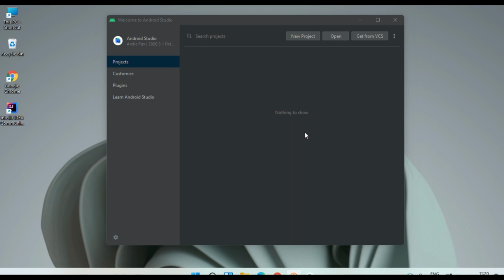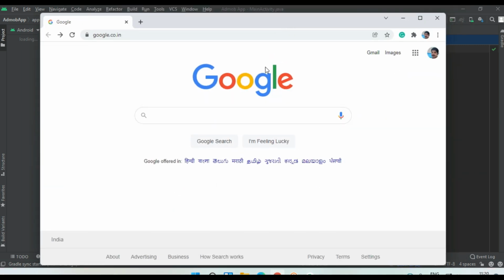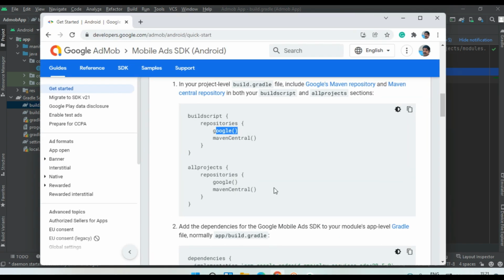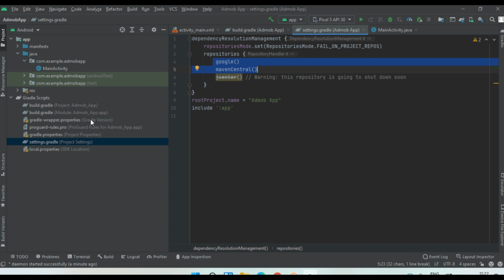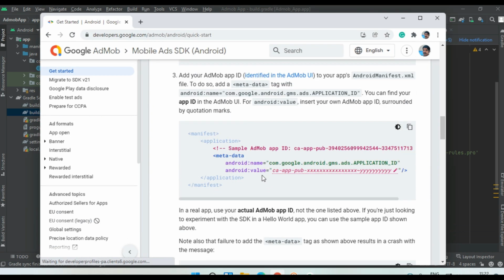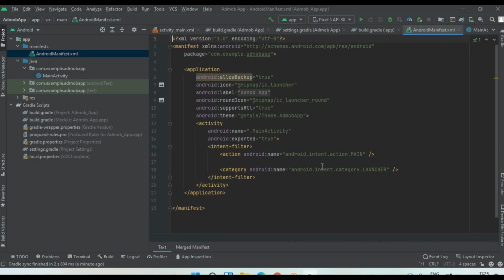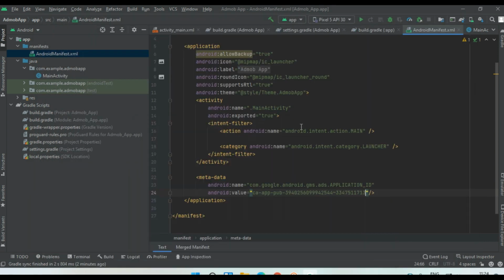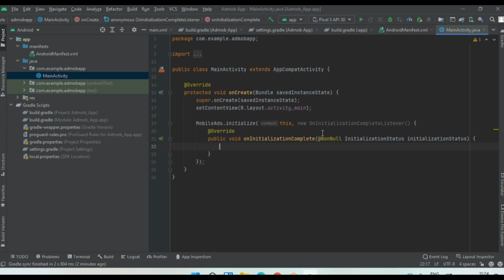Android AdMob Tutorial 2022 - 01 - Integrate Google Mobile Ads SDK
Android AdMob tutorial for beginners.
In this first video of this tutorial series, we learn about how to integrate google mobile ads SDK in your android studio project.  From this video, you can learn
How to add AdMob repositories,
How to add AdMob SDK dependencies,
How to add android app ID to Android Manifest file
and How to initialize google mobile ads sdk.